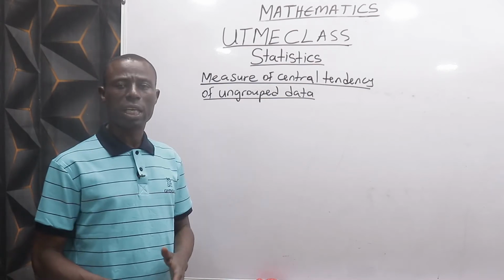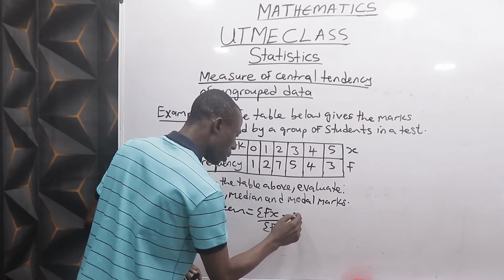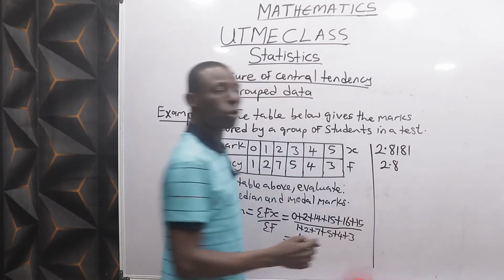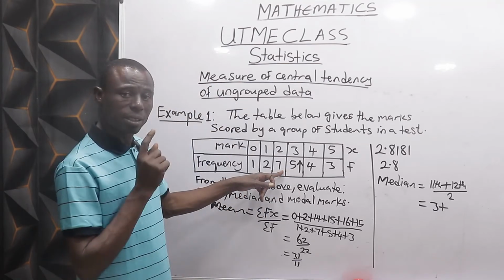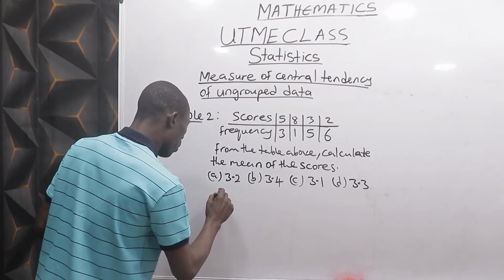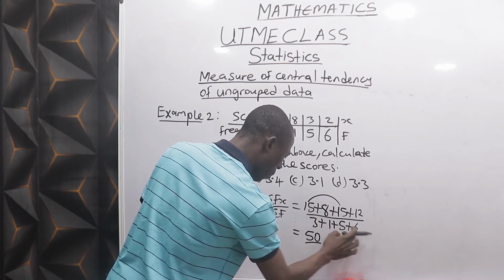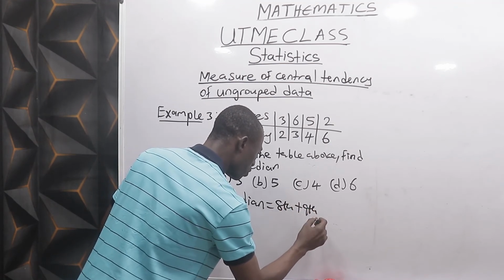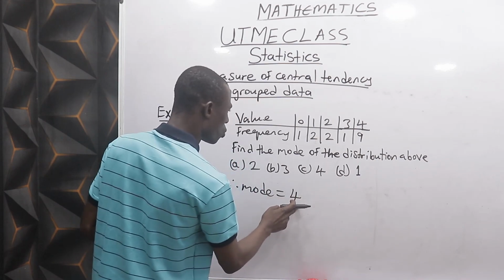Statistics (Mean, Median and Mode)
This video teaches Mean, Median Mode of ungrouped data with UTME past questions as examples.